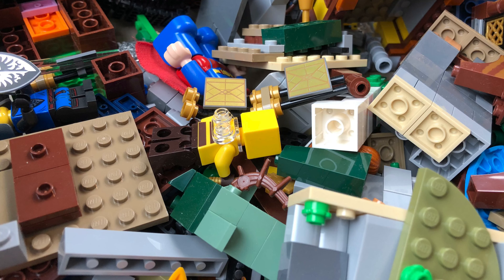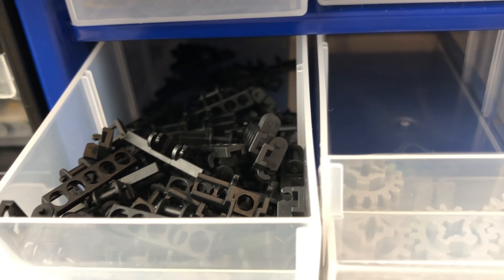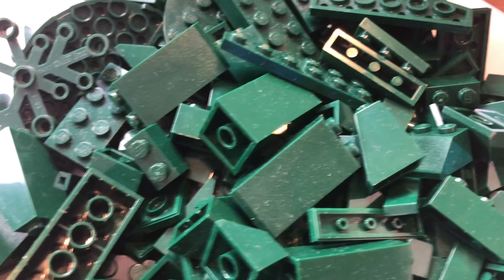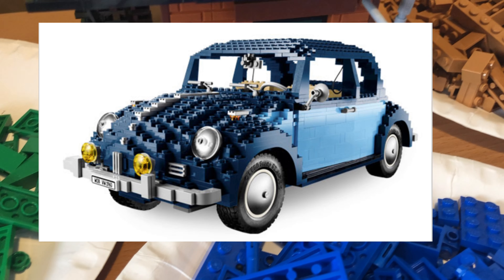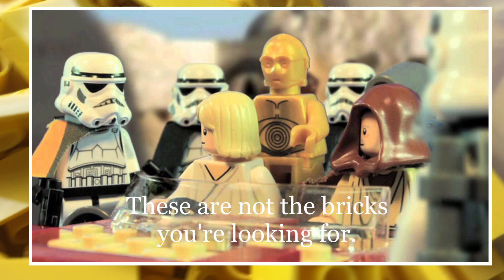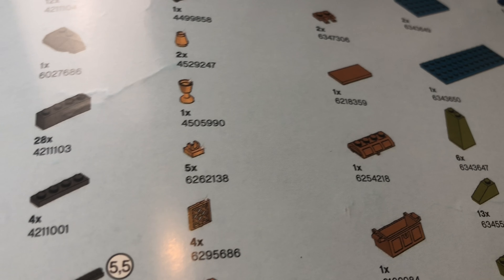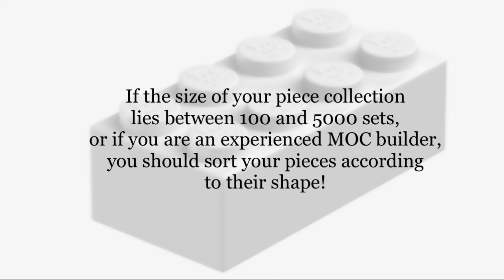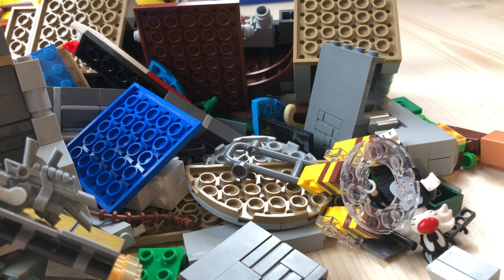My Ultimate Guide For Sorting Your Lego Pieces (Or Other Types Of Bricks)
In this new video, I will demonstrate a few useful sorting methods for your very own collection of automatic binding bricks, which you will hopefully be able to enjoy and learn from!

Music attribution:
Music from Uppbeat (free for Creators!):
License cody: IURHXDNRDHBEBYAY

Attribution of the image used for the thumbnail of this YouTube video:
Author: Alan Chia
Date: 1st December 2007, 23:01
Description of the changes that I made to the original image: The image in the thumbnail is slightly cropped. Moreover, I added an abbreviated version of the video's title which summarises the video's content.